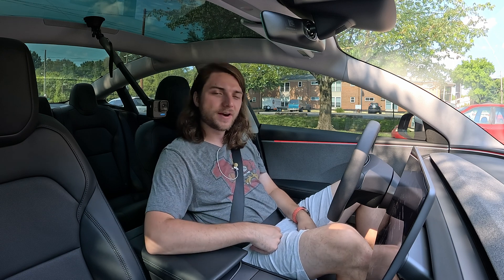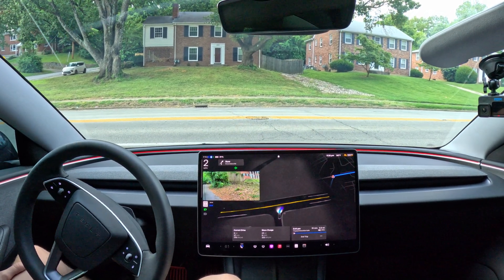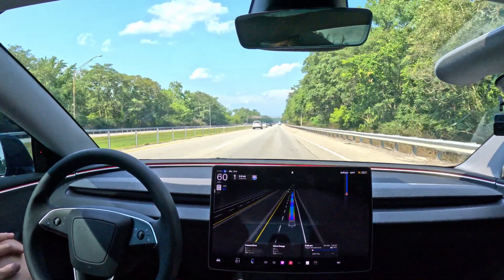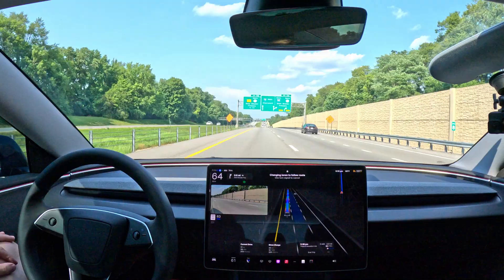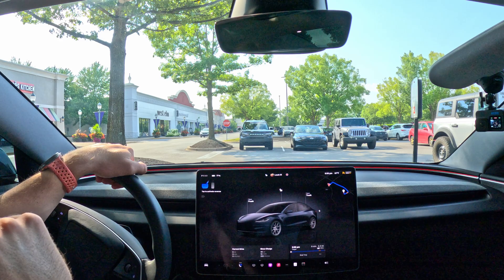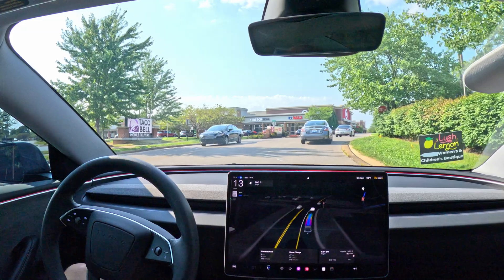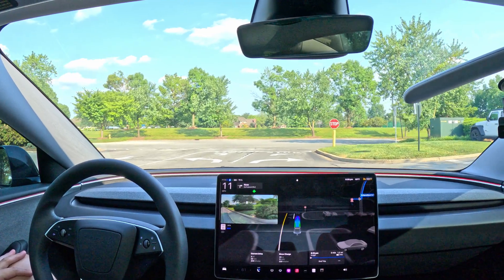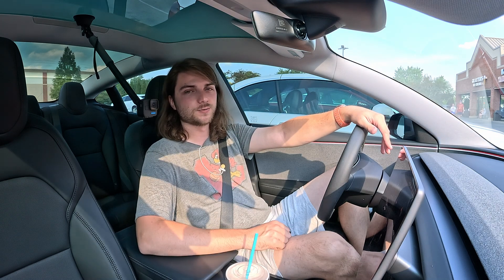FSD is Hands-Free!! | FSD 12.4.3 Test Drive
Welcome to Metz Tech. I got access to FSD v12.4.3 on my 2024 Model 3! Let's put it to the test.